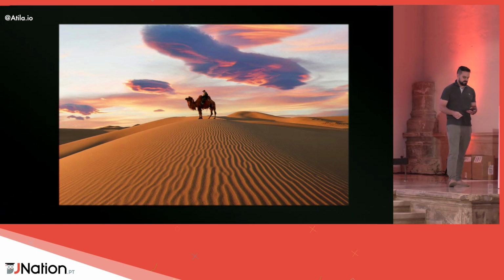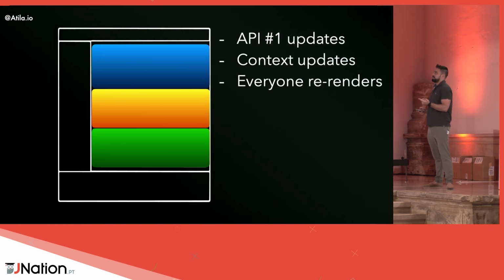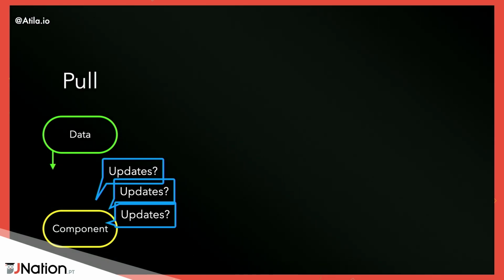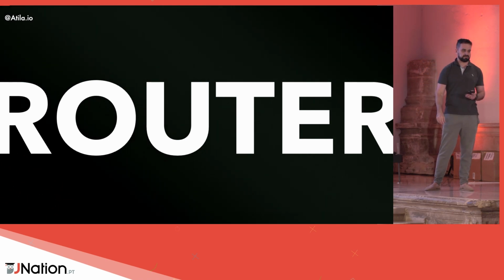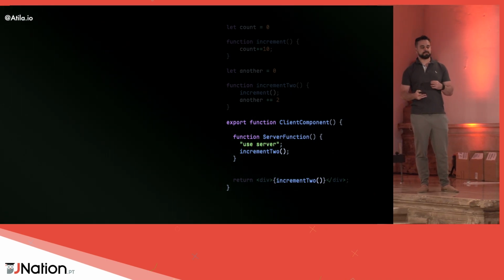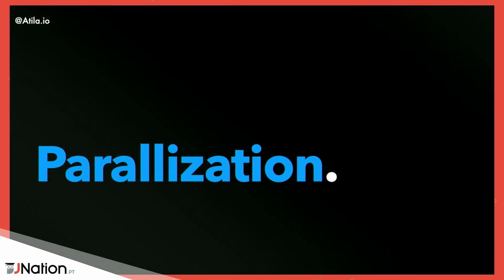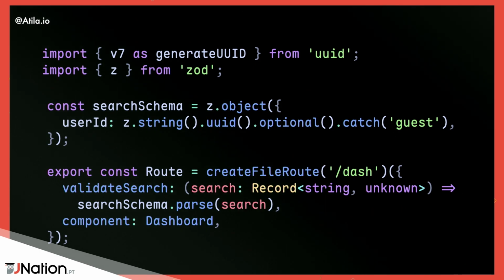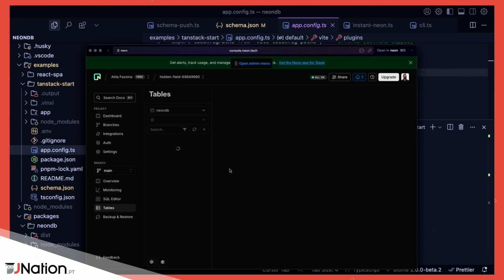Frameworks, Abstractions, and Ergonomics by Atila Fassina - JNation 2025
Frameworks, Abstractions, and Ergonomics

Most frameworks use signals, that’s awesome. But does that mean they’re all the same? Not in the slightest. In this talk we will go through what makes a framework beyond its primitives. How it cater for their users and how you can choose the best fit for your coding. Let’s about ecosystem, developer experience, user experience, performance, and scalability. And vibes, sure!

Atila Fassina is a fullstack engineer, advisor, and content creator with over a decade working on the web with a passion for building resilient and user-first applications. Member of the SolidJS team, SolidStart maintainer, Google Developer Expert for Web Technologies.

JNation 2025